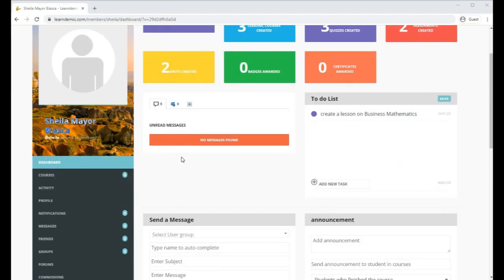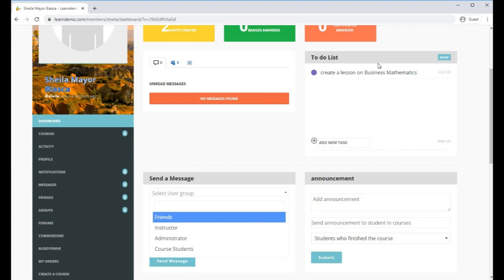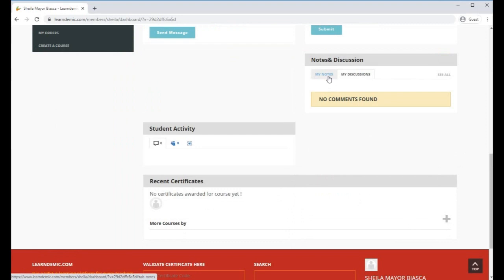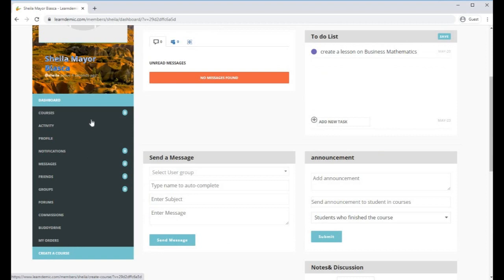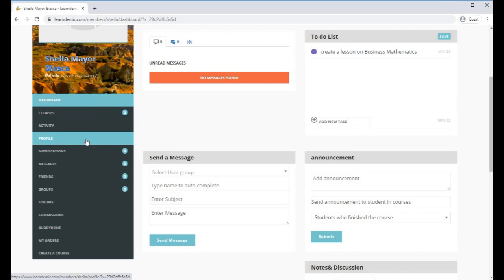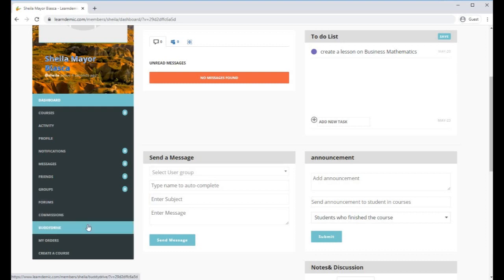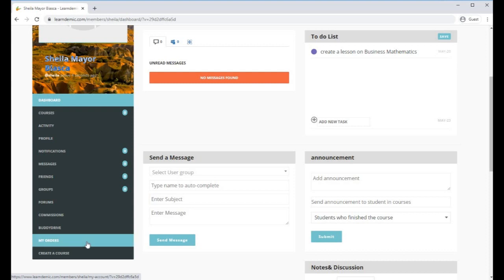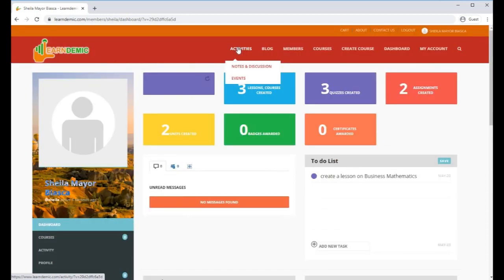Teachers' Dashboard - Learndemic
Some of the features of Learndemic for Teachers